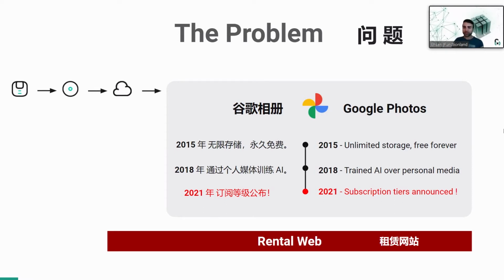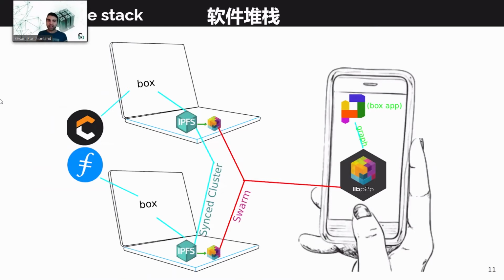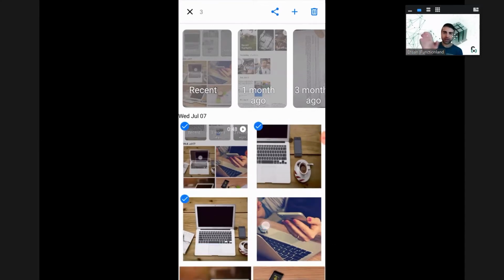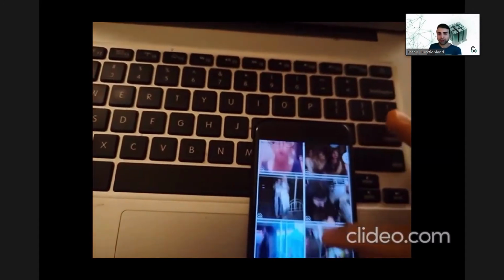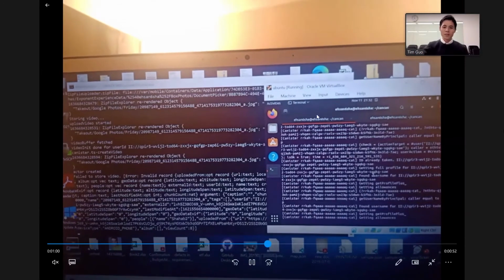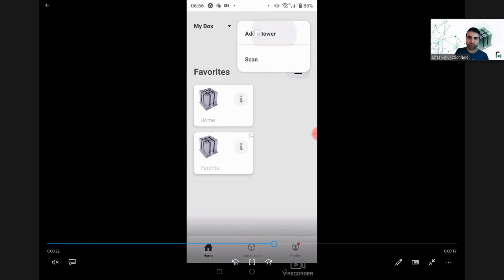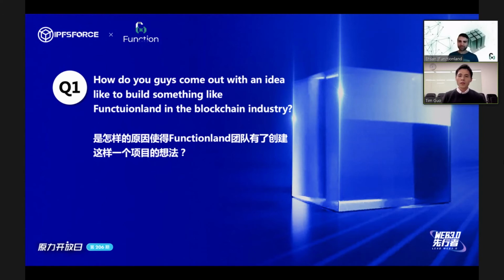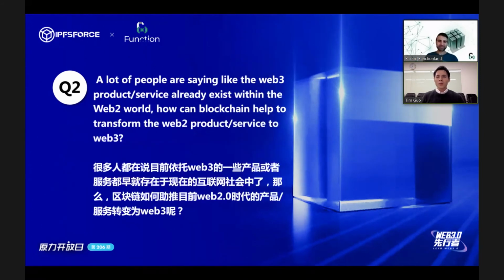【The 206th Force Open Day】Functionland-Blockchain Attached Storage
In the 206th event of The Force Open Day, we will invite Ehsan Shariati |Functionland CTO from Functionland-Blockchain Attached Storage as a guest speaker.
As the co-founder of Functionland, Ehsan Shariati has been committed to using blockchain to discover the diversity and fun of data storage.